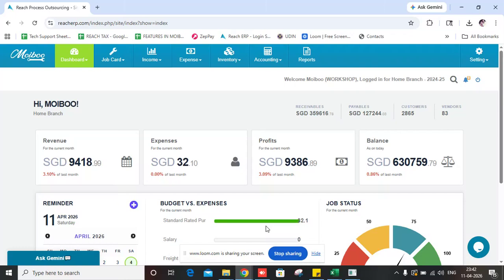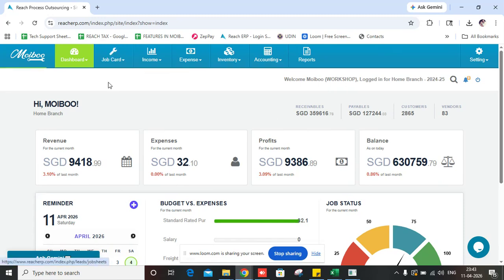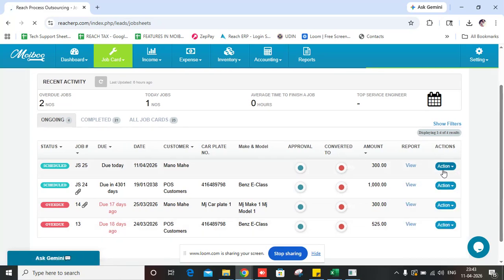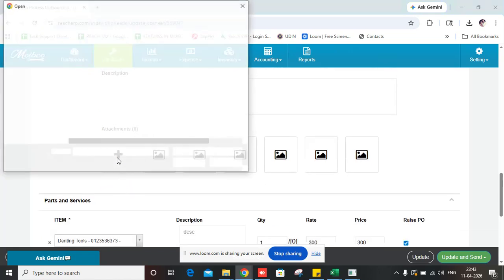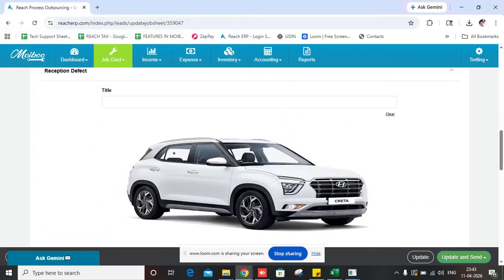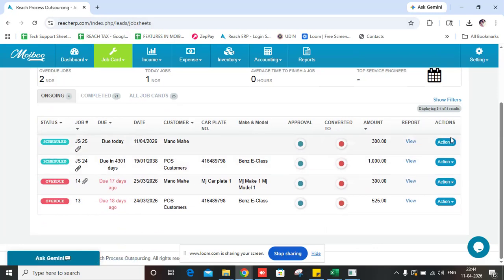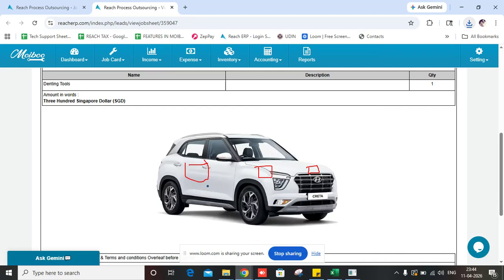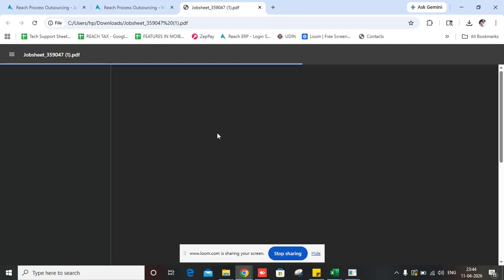Mark Car Defects with Job Sheets